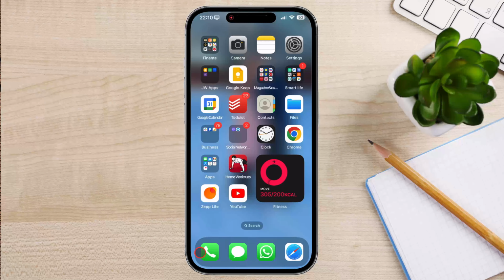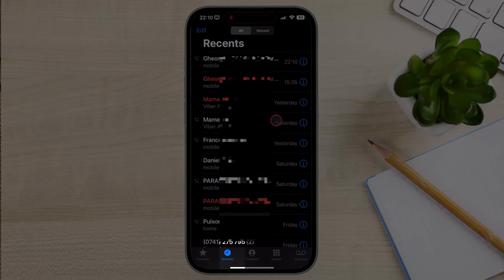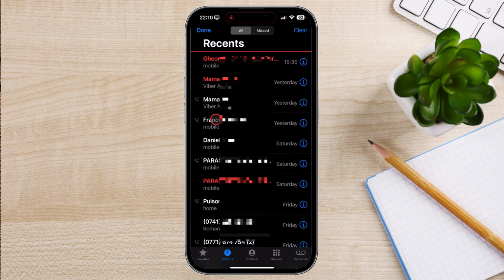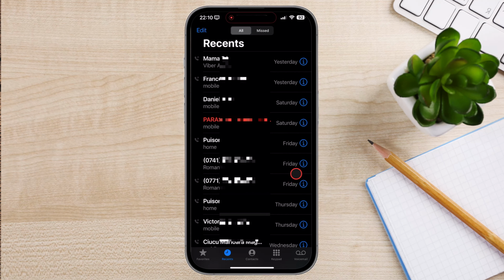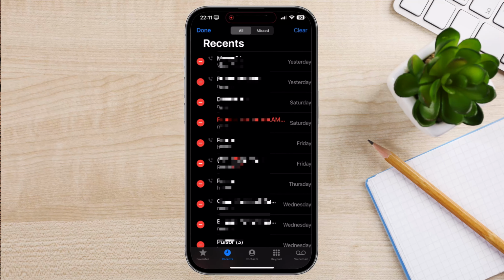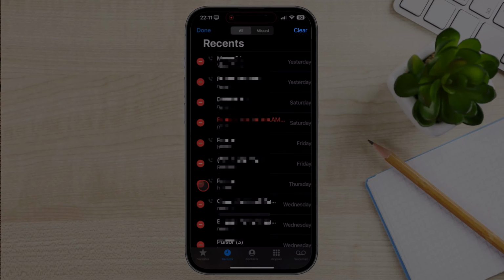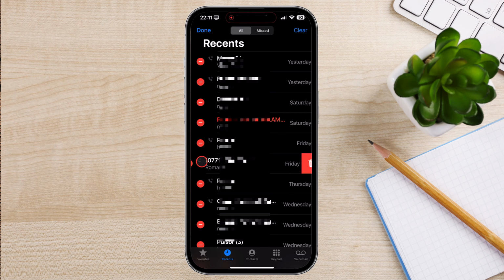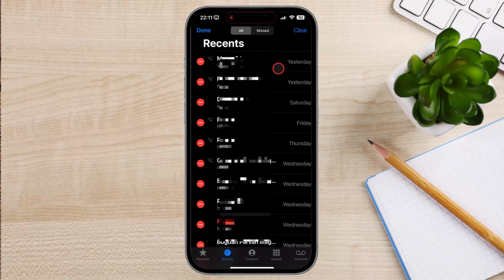How To Delete Call History In iPhone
In this tutorial, we will show you how to delete call history on your iPhone. Whether you want to clear out old call records or protect your privacy this tutorial will provide you with a step-by-step approach to delete call history on your iPhone. Let's get started!